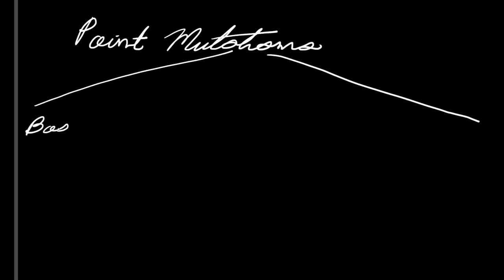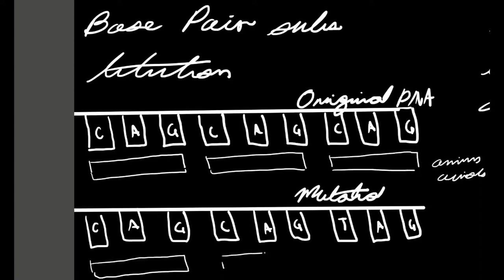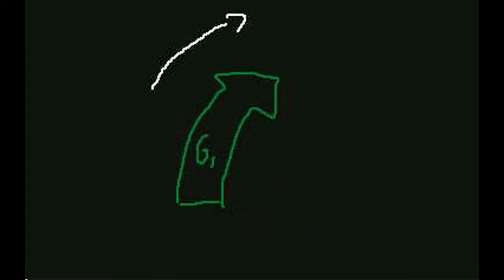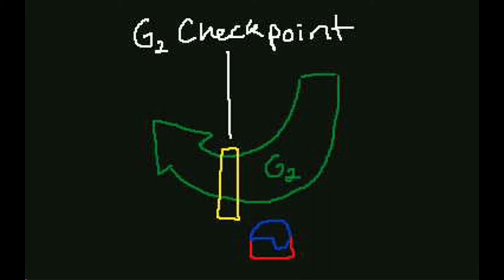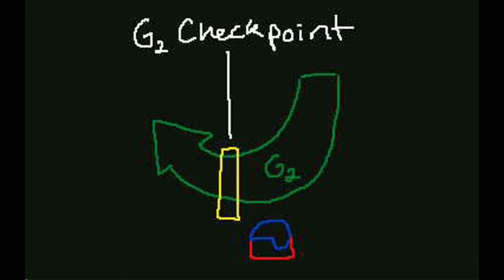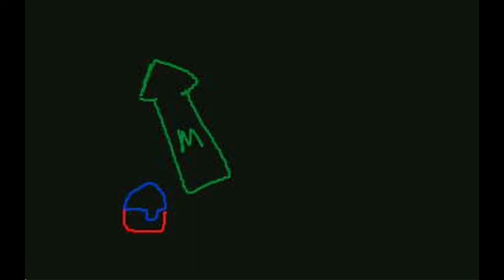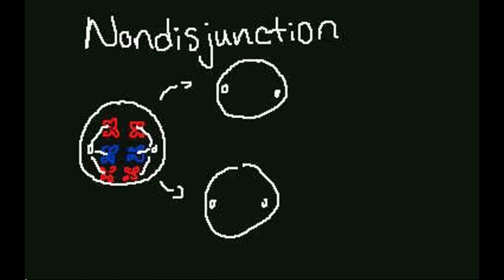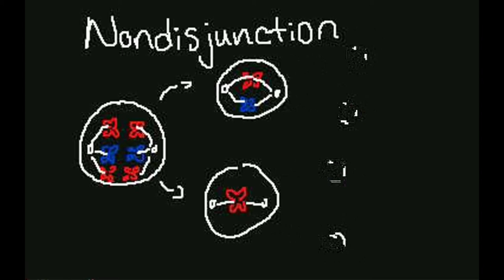Mutations and the Cell Cycle